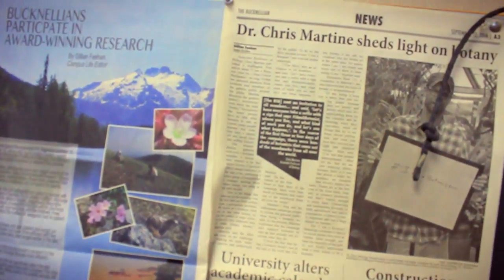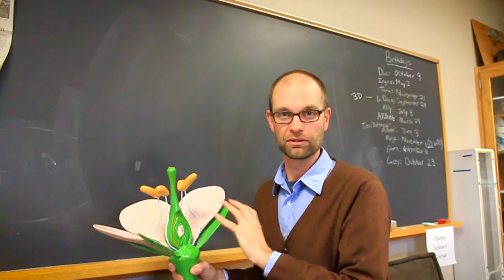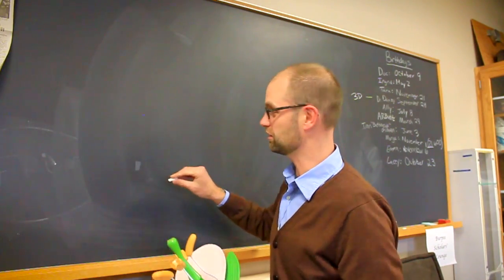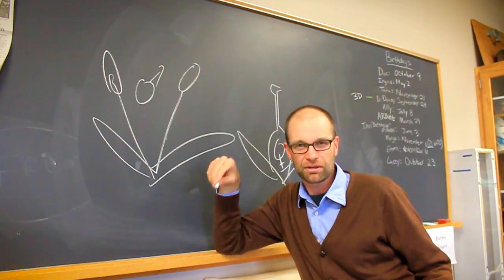Discovering Plants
Professor Chris Martine, the David Burpee Chair in Plant Genetics & Research, and the Director of the Manning Herbarium at Bucknell University in Lewisburg, Pennsylvania discusses his research involving plant reproduction and genetics.

Discovery @Bucknell strives to bring the under-appreciated research scene of Bucknell to the forefront of student interest through engaging interviews and videos disseminated on various platforms.